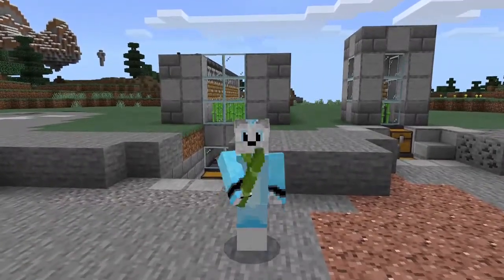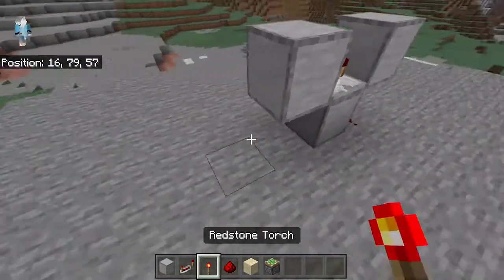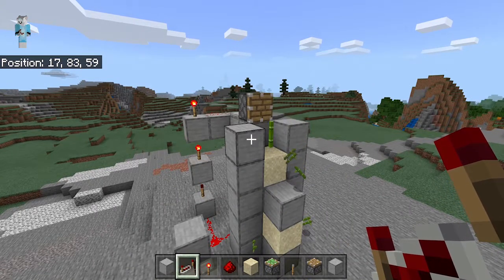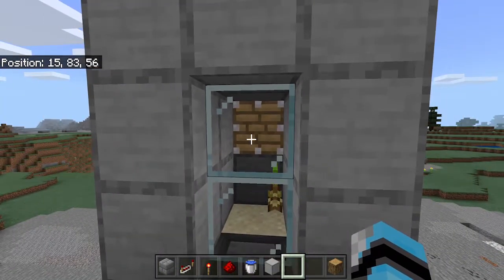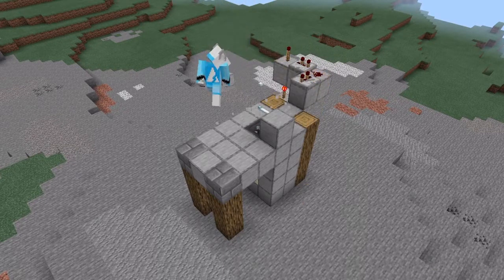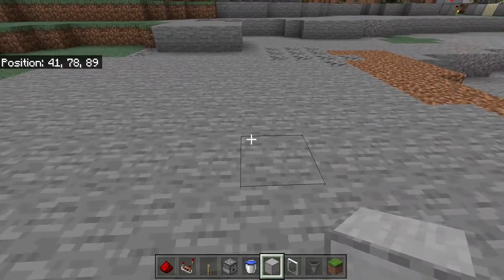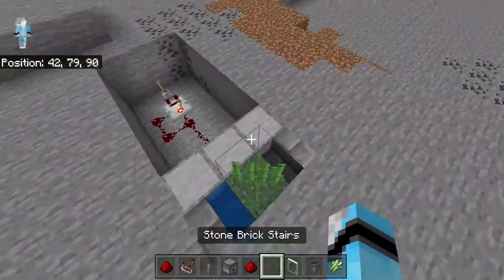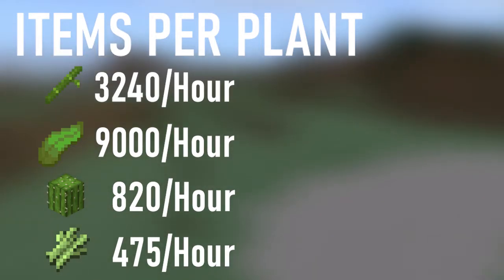How to build every 0-Tick Farm [Minecraft Bedrock 1.16] INSANELY HIGH RATES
0-Tick farms are much faster than any other farm seen before and this video is a tutorial to build all of them, there are 4 types, Bamboo, Kelp, Cactus, and Sugar cane. I hope you enjoy this video and have fun making these farm for yourself

AS OF NOW IN 1.17, SUGARCANE IS DOWN BUT KELP BAMBOO AND CACTUS STILL WORK